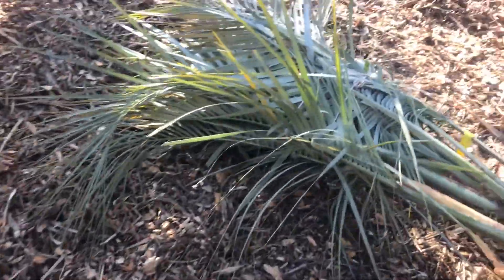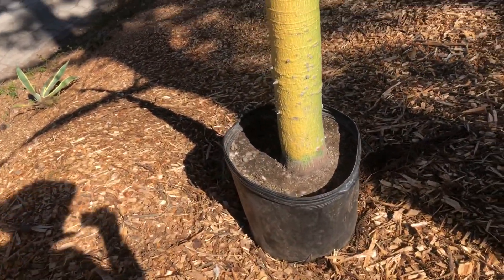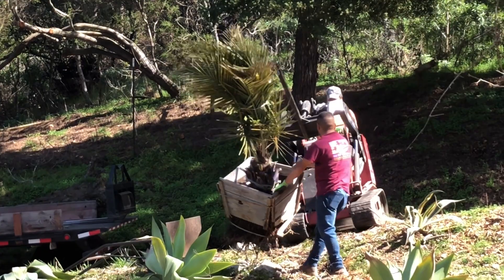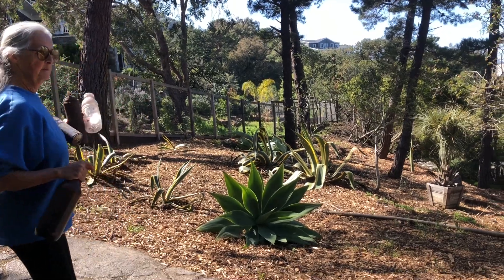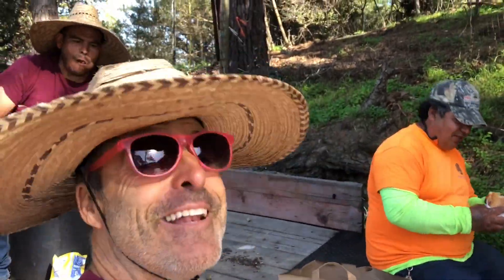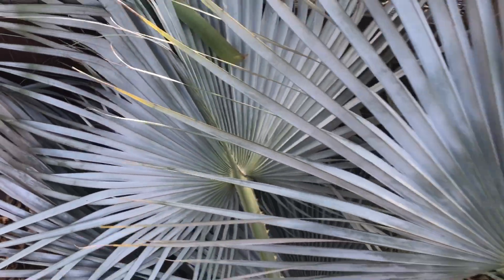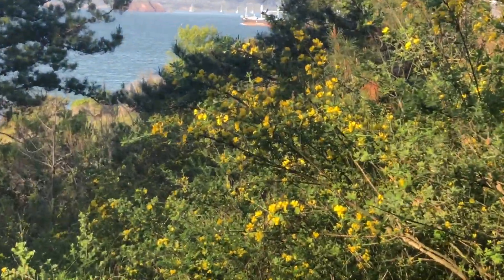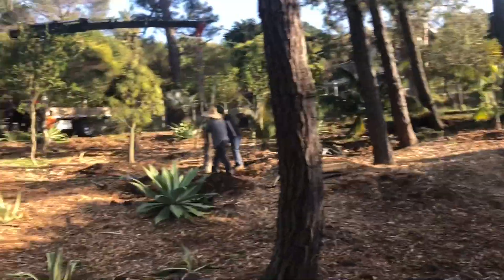Another Day, Another Epic Garden